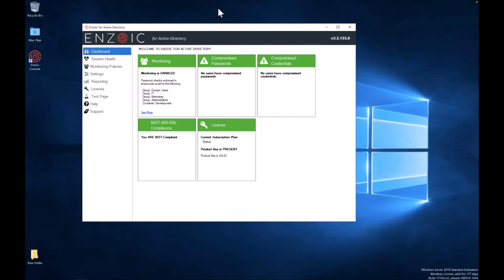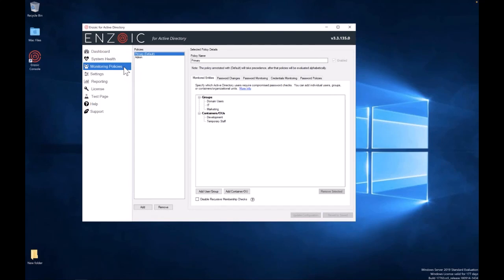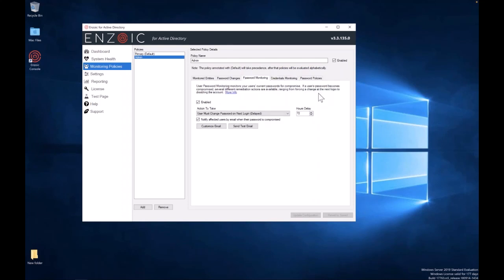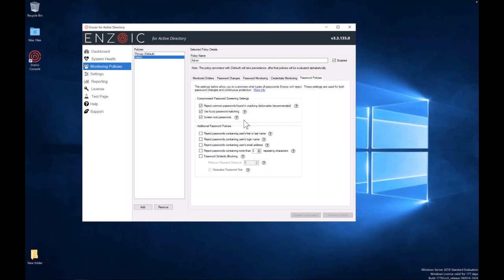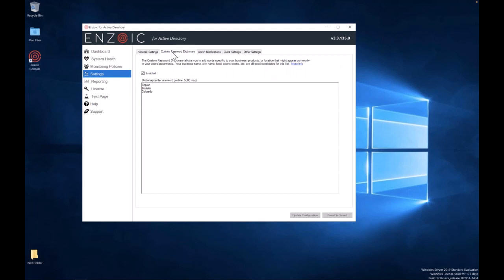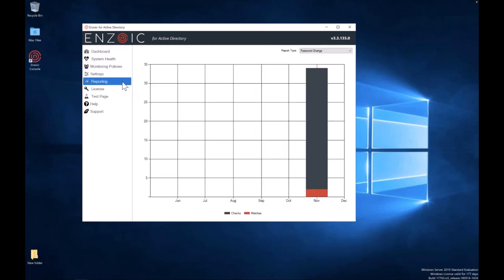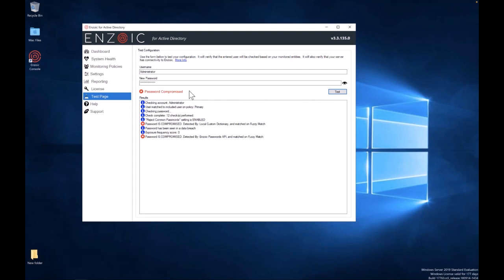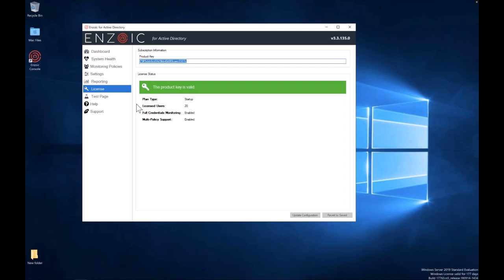Product Spotlight: Enzoic for Active Directory